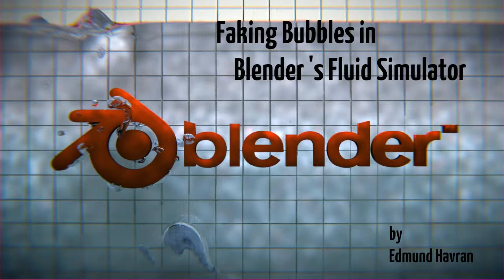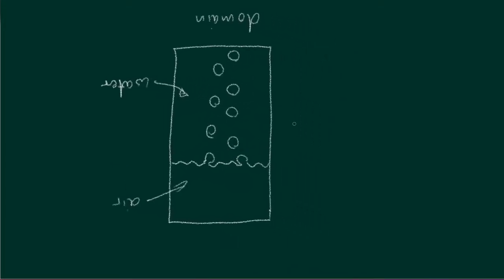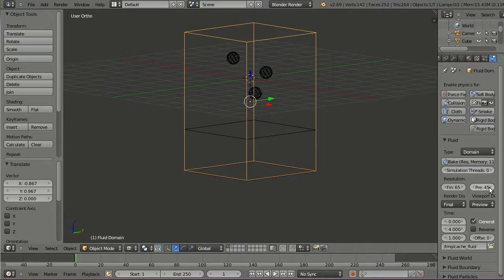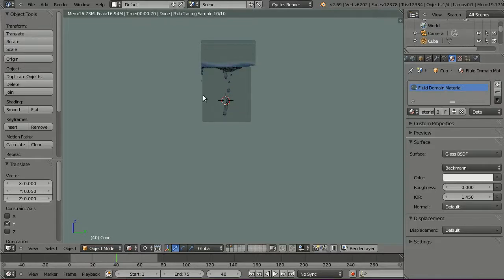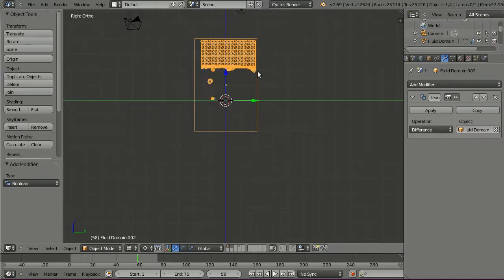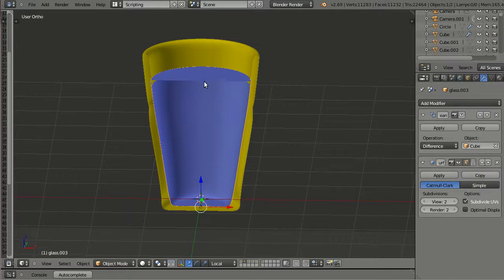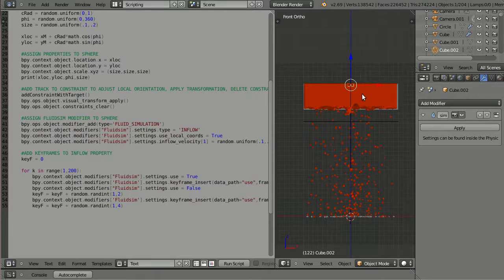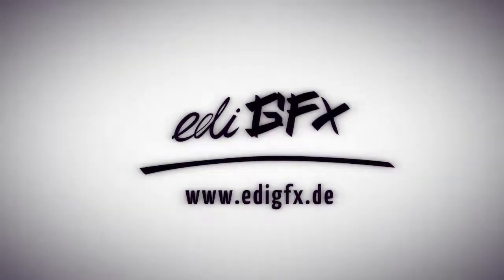How to fake bubbles in Blender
In this video you will learn how to create a bubble effect with the Boolean modifier and the fluid simulator in Blender.